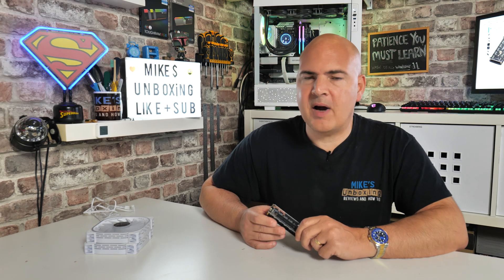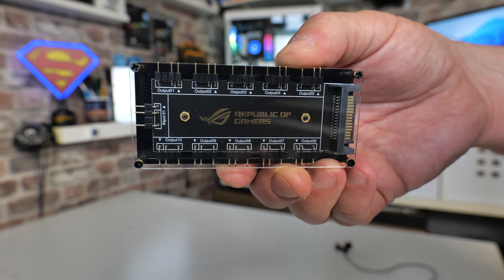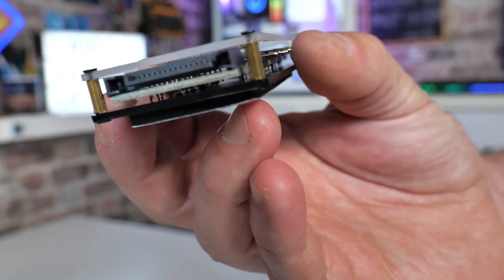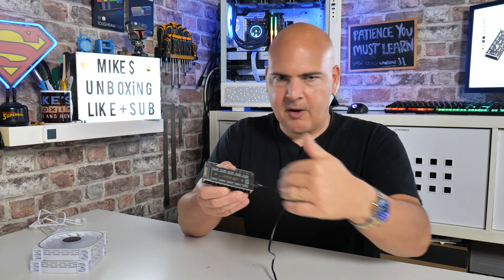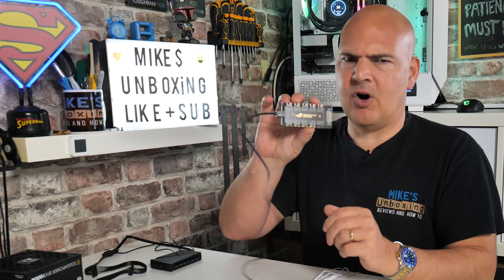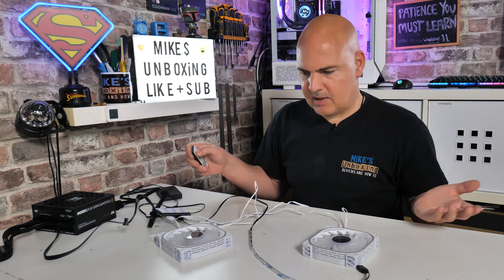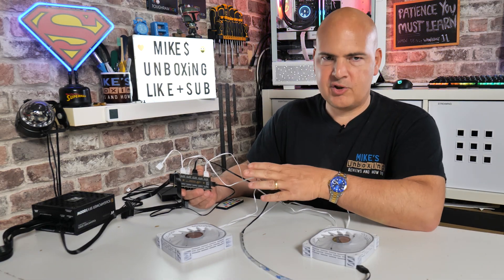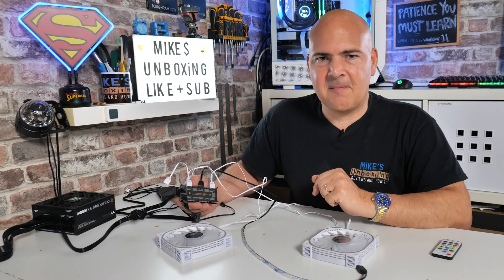BEST Cheap SATA Powered 10 Port ARGB Hub ROG Branded MultiBao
Multibao 5V 3pin ARGB 10 port Hub Splitter
Amazon UK
Amazon Local (similar)
Ebay UK
Ebay US
Ebay CA
Ebay AUS
GAMEMAX 6 Port ARGB Fan Hub
Amazon UK
Amazon JP
Ebay UK
Ebay US
Ebay CA
Ebay AUS
Magnetic Tape
Amazon Local
Ebay UK
Ebay US
Ebay CA
Ebay AUS

Very cheap and easy way to add more ARGB ports to your computer or project. SATA powered and can support up to 10 outputs and possibly you can daisy chain on those as well.
This mostly saves you from overloading your motherboards 5V 3 pin ARGB headers and share the load utilising the extra SATA power direct from your PSU.

The 110 port ARGB hub can extend any 5V addressable RGB products simultaneously, while only taking up one RGB header on your motherboard.
The 5V RGB hub is Only compatible with 3pin 5V addressable RGB headers or controllers. Please Do Not connect to 12V RGB components, making sure the arrows on connectors and headers line up.
10 way 5V RGB LED splitter hub with PMMA case and double side adhesive compatible with ASUS/MSI 5V 3pin LED controller. Note:This RGB Hub interface is 5V 3Pin, please check the interface before use it.
The function of this hub is to expand the scarce RGB interface on the motherboard.One RGB interface is divided into ten, which is used to control multiple RGB light strips and other devices. It can't power the fan.
Printed circuit board with acrylic protective case, very durable, adhesive tape on the back for easily fixing the hub in the chassistain a stable output even at full load.